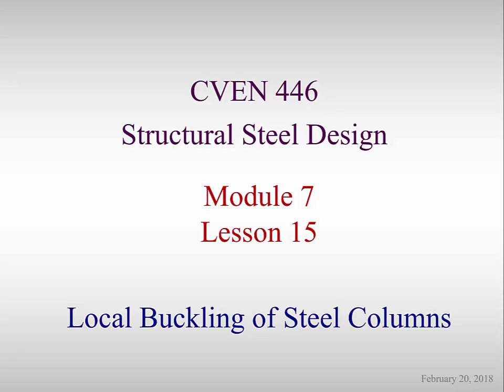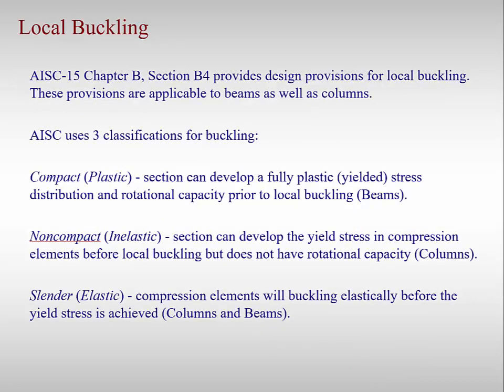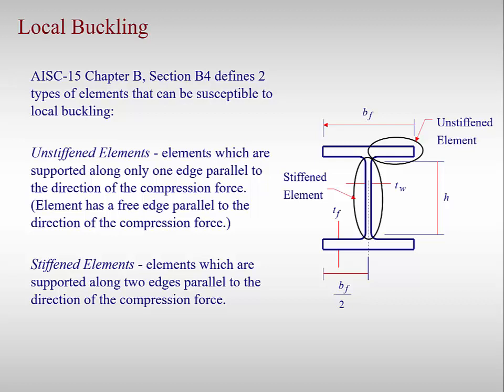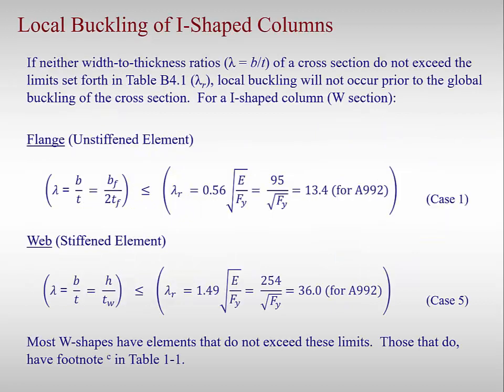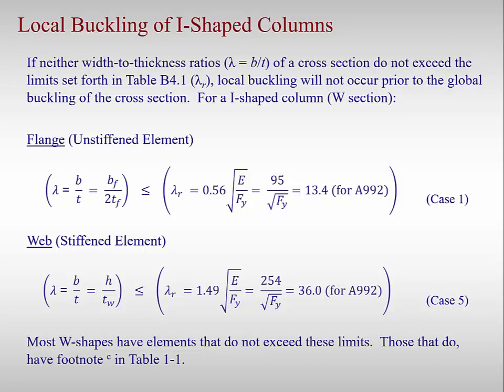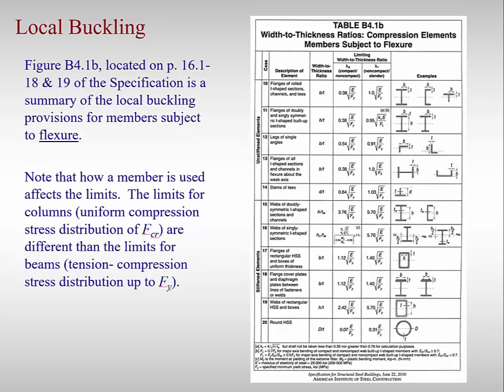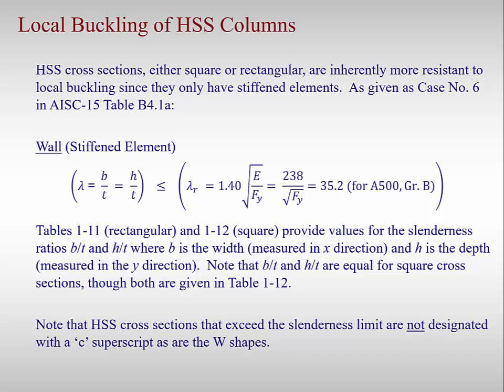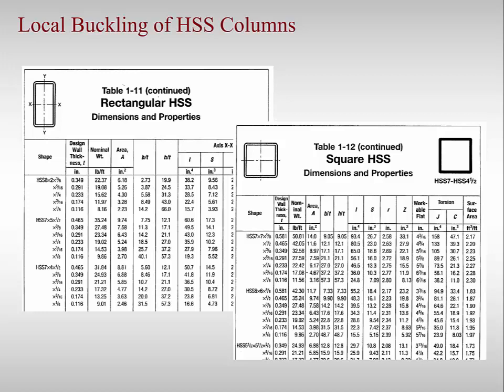Lesson 15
Local Buckling Provisions